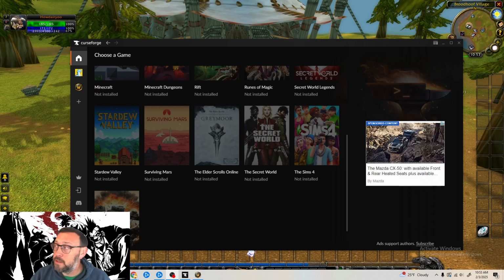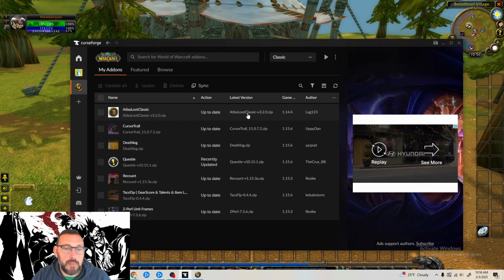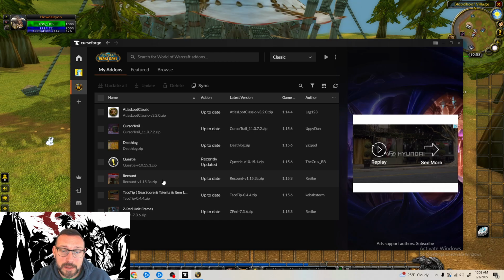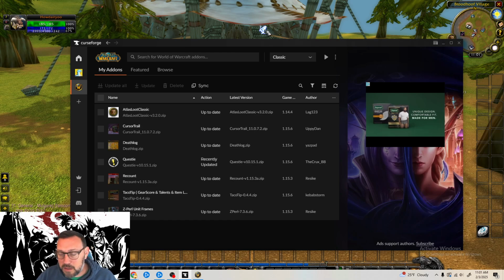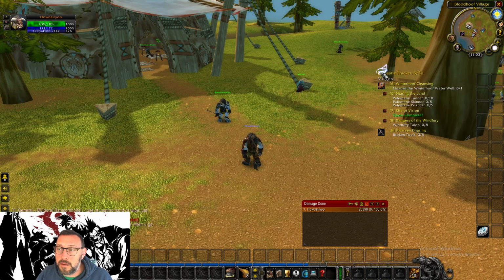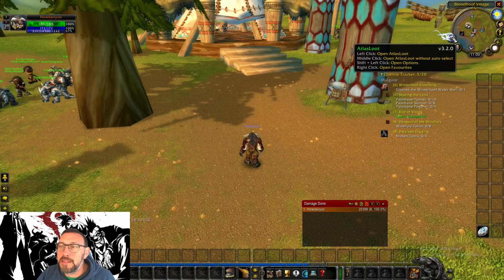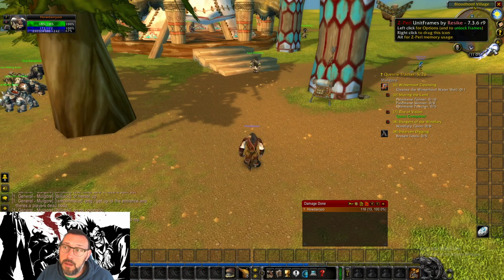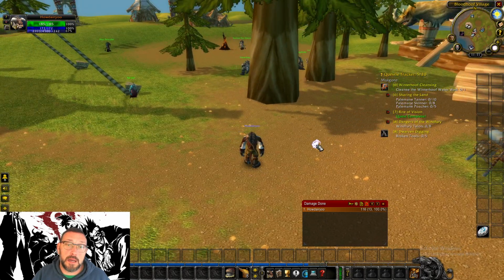Basics of Add-ons WoW Classic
Quick overview of how add-ons work and how they can work for you!